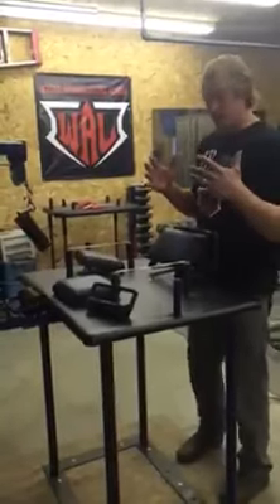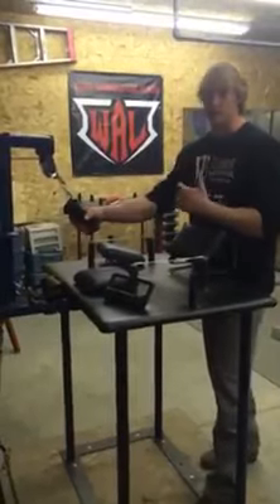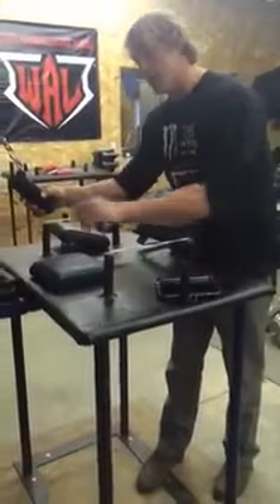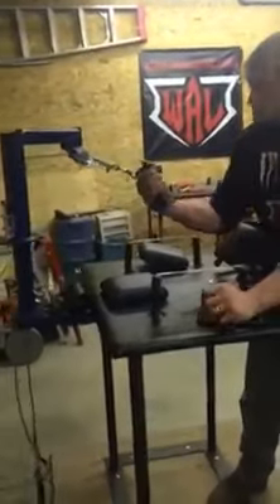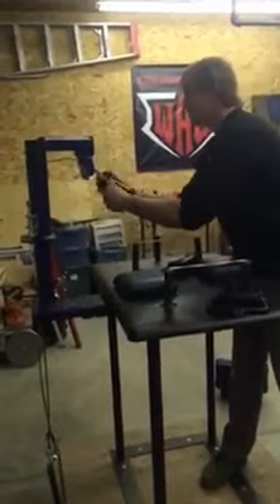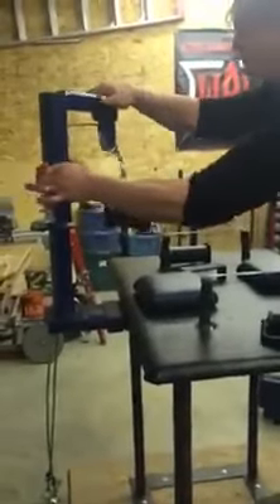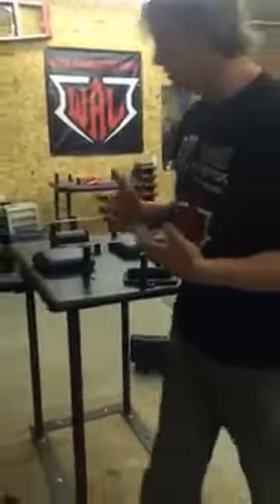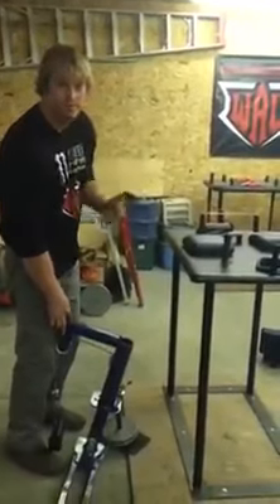Matt Mask. Training pronator, supinator, hook, wrist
" A lot of people were asking me to post a vid of the new training machine I go  "